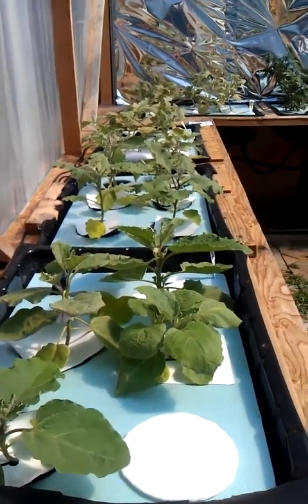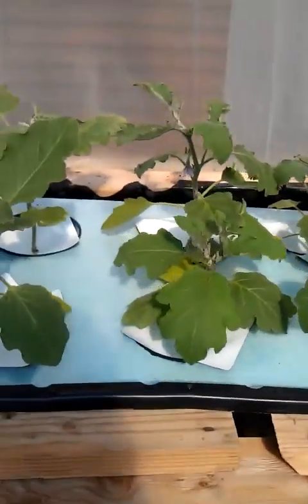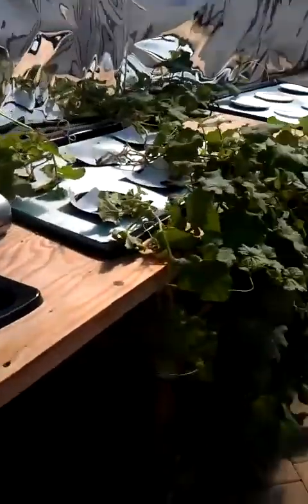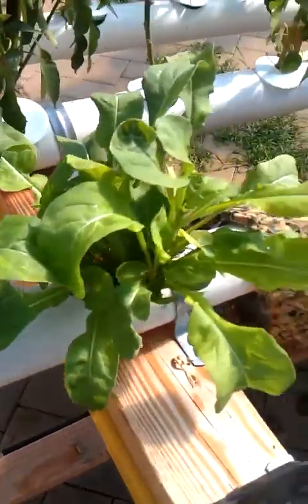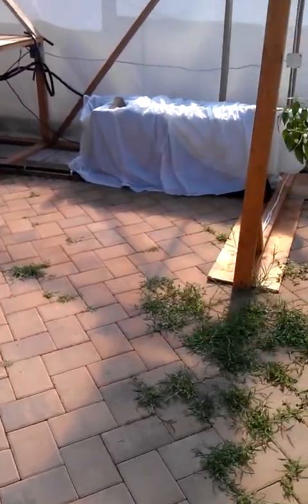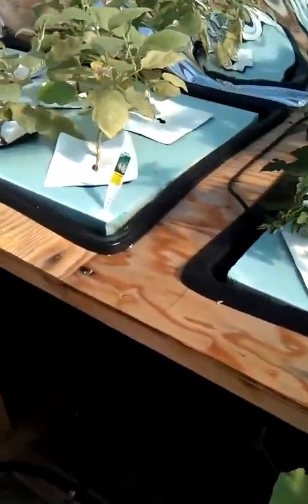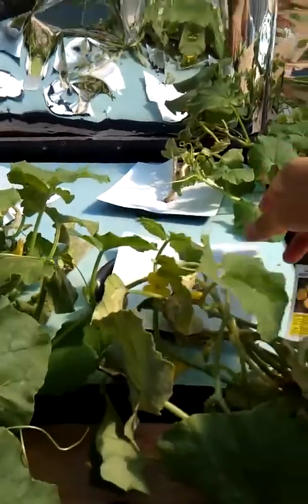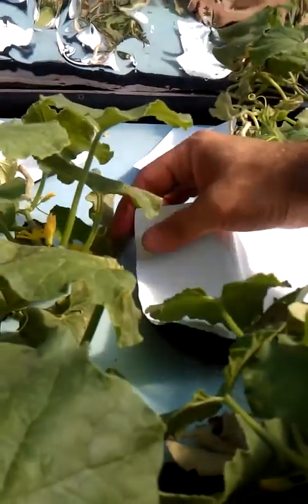Hydroponic Greenhouse Part 4